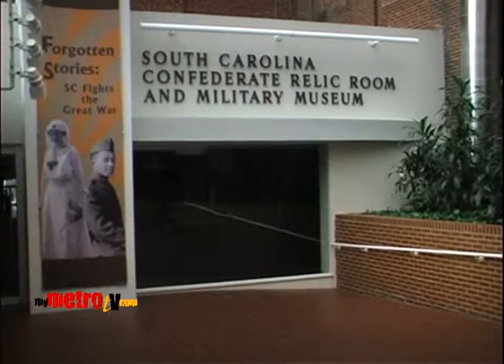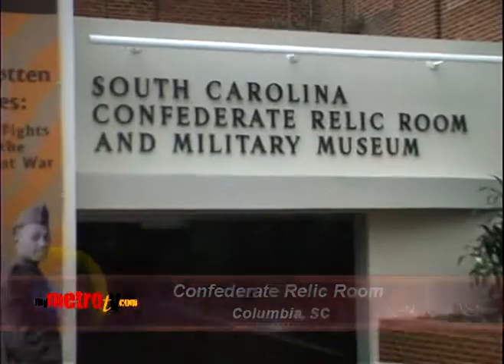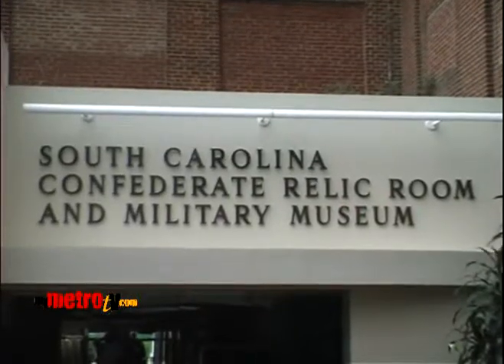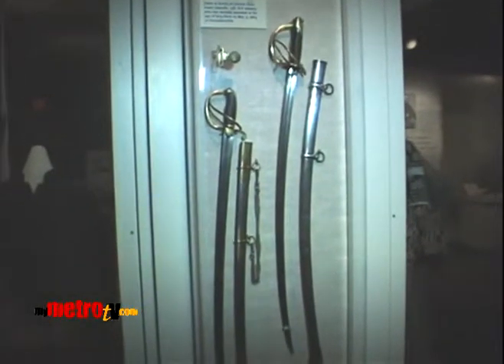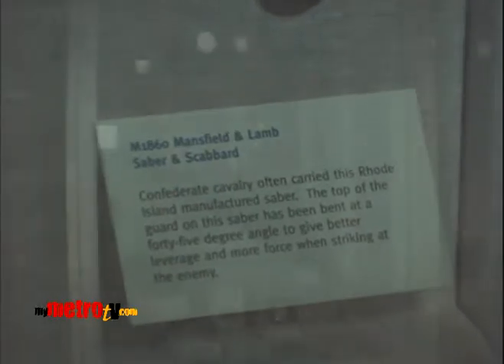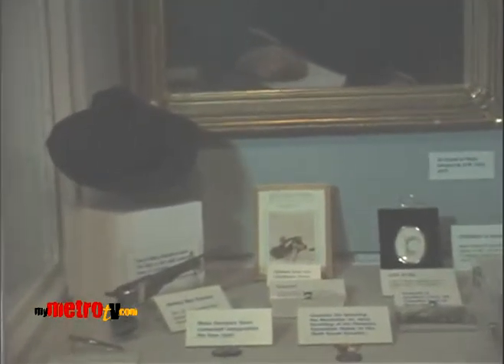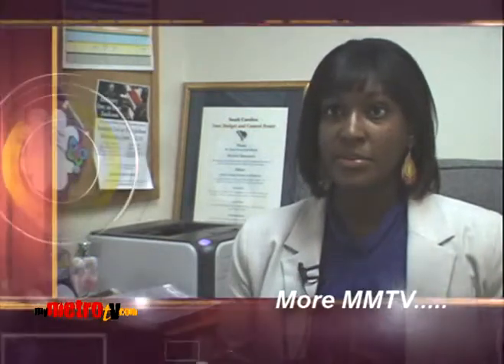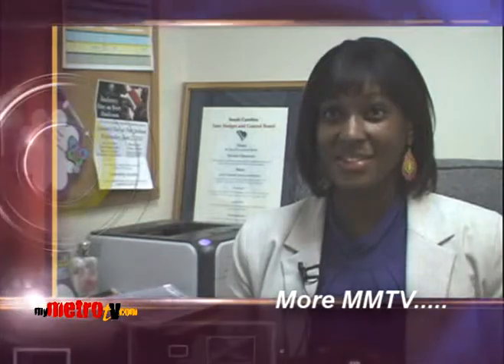mymetrotv Confederate Holiday & Relic Room.mpg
mymetrotv.com spoke with Kaela Harmon about  SC's Confederate Holiday and got a tour of the State Museum's "Relic Room".